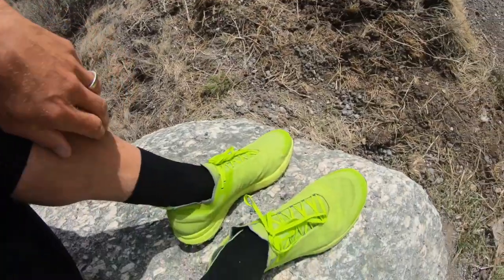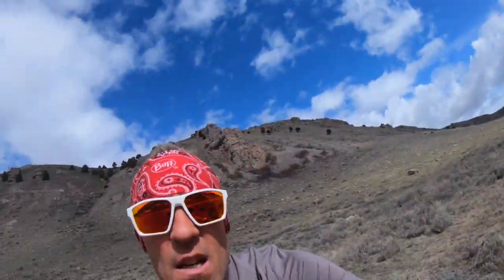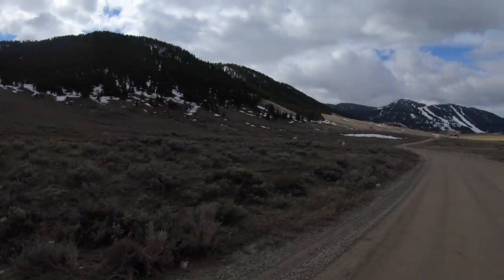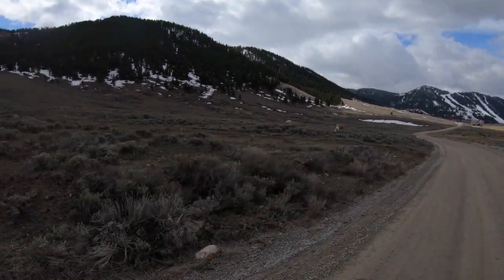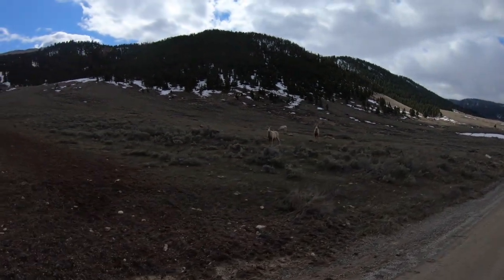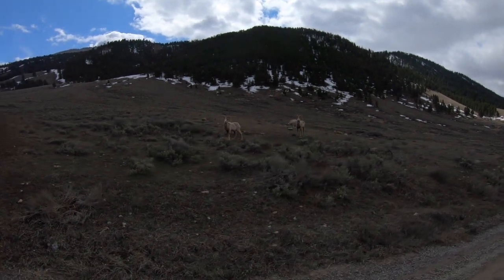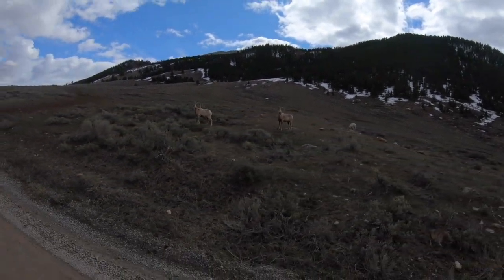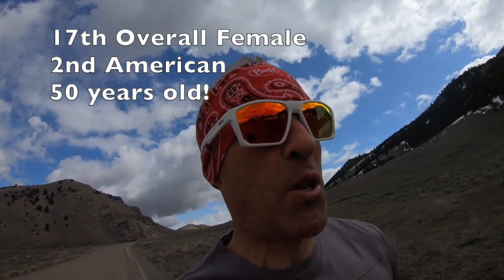Why YOUR RUNNING SHOE choice MATTERS//Run Form + Foot Strength + Shoes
Join coach Eric Orton, author of THE COOL IMPOSSIBLE and world renown coach in Born To Run, as he discusses training, performing, and all things running.
Eric is the former Director of Fitness at the University of Colorado Health Sciences Center, world renown running coach, international speaker/author, and has operated his online coaching business for the last 20 years.

Eric's book, The Cool Impossible: